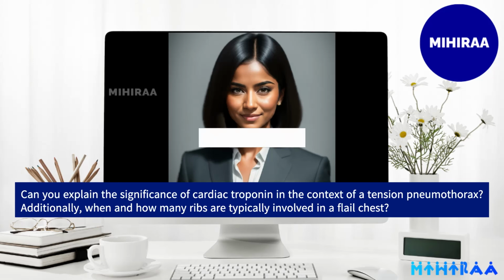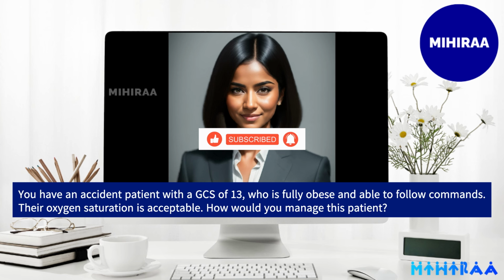EMERGENCY MEDICAL SCENARIOS - CLINICAL RESPONSES & DECISION MAKING - NURSING INTERVIEW Q&A | MIHIRAA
EMERGENCY MEDICAL SCENARIOS - CLINICAL RESPONSE & DECISION MAKING - NURSING INTERVIEW Q&A

This in-depth YouTube video provides a comprehensive guide for nurses preparing for high-stakes job interviews, specifically focusing on emergency medical scenarios, clinical response, and critical decision-making. You will gain invaluable insights into how to articulate clear, concise, and clinically sound answers to complex emergency situations, demonstrating your expertise and preparedness as a nursing professional.

The content in this video is meticulously designed to mirror real-world interview challenges, presenting detailed questions and expert-level answers that reflect international nursing standards. By watching this video, you will learn the precise language, critical thinking processes, and structured approaches required to impress potential employers and secure your desired nursing position. The focus is on providing actionable knowledge that directly translates into improved interview performance.

You will observe how to respond effectively to questions concerning a wide range of emergency situations, including cardiac emergencies, trauma management, obstetric complications, and respiratory distress. Each scenario is broken down with a focus on immediate assessment, prioritization of interventions, and rationale for clinical decisions. The video emphasizes the importance of a systematic approach to patient care in emergency settings, highlighting the critical steps from initial assessment through to definitive management.

For aspiring and experienced nurses alike, this video serves as an essential resource for refining your ability to think under pressure and communicate your clinical acumen effectively. You will understand the nuances of managing conditions such as tension pneumothorax, flail chest, and various presentations of acute coronary syndrome. Learn how to discuss the significance of diagnostic markers like cardiac troponin in emergency contexts and grasp the practical application of oxygen delivery systems, such as non-rebreather masks, including their delivered oxygen percentages.

The video also covers crucial aspects of maternal-fetal emergencies, specifically focusing on the management of breech presentation, offering insights into both pre-hospital and in-hospital strategies. Understanding the critical signs of inhalation injury in fire victims, like wet nasal hair, and knowing the immediate nursing interventions for such presentations are thoroughly explained.

Furthermore, you will benefit from detailed discussions on pharmacotherapy in emergency settings, particularly concerning medication administration in complex patient profiles. This includes scenarios involving patients with chest pain, diaphoresis, hepatic disease, and arrhythmias like SVT. The rationale behind drug choices, potential contraindications for common emergency medications like aspirin and Penthrox (methoxyflurane), and considerations for patients with co-morbidities are explored in depth.

The video also delves into essential trauma nursing principles, such as initial patient assessment in motor vehicle accidents, prioritization of interventions for bleeding and pain, and the critical steps for an unconscious patient with significant hemorrhage. You will gain a clear understanding of managing complex trauma patients with altered levels of consciousness, like those with a GCS of 13, and the unique challenges presented by obese trauma patients, ensuring patient safety and optimal outcomes.

A vital component of this video is the detailed explanation of the "Hs and Ts," the mnemonic for reversible causes of cardiac arrest, providing a foundational understanding for rapid diagnosis and intervention in life-threatening situations. You will also learn to articulate the pathophysiological reasons behind a severe traumatic brain injury, explaining why a head injury can lead to a near-fatal state, including concepts like intracranial hemorrhage, cerebral edema, increased intracranial pressure, and brain herniation.

Finally, the video addresses practical nursing skills in unique scenarios, such as checking pulses and placing blood pressure cuffs on patients with amputated limbs, showcasing adaptability and comprehensive assessment skills. This video is not just about answering questions; it's about building a robust framework for emergency nursing practice and interview success.